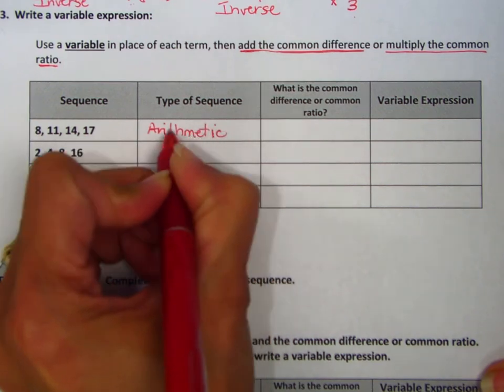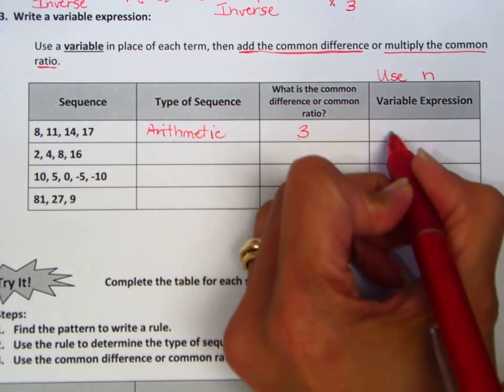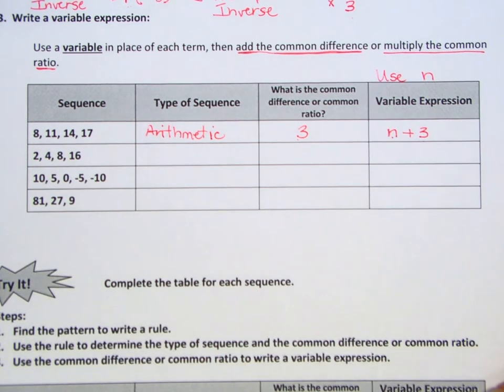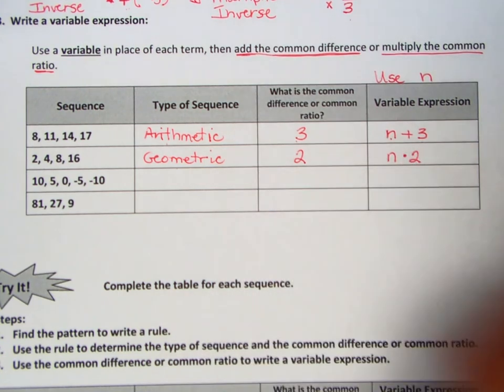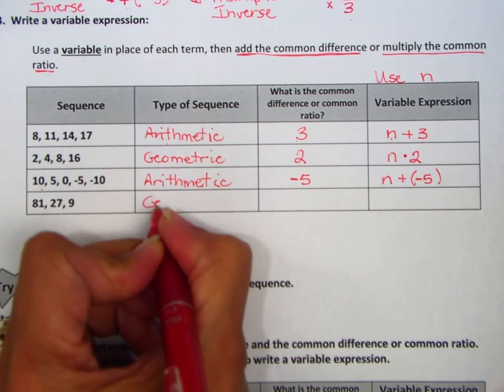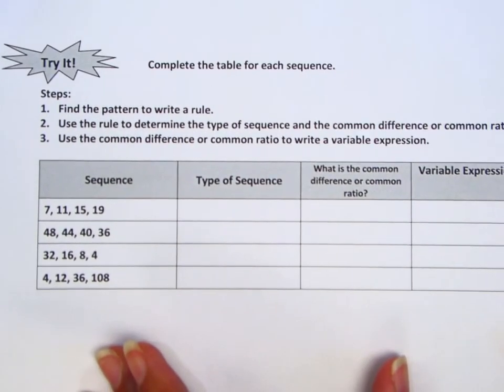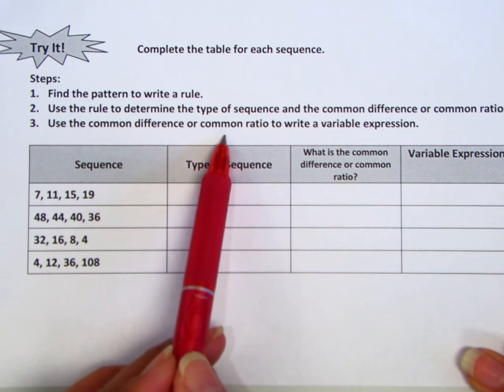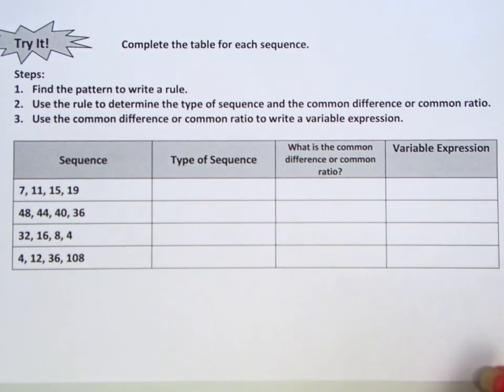Arith Geo Seq Notes 02